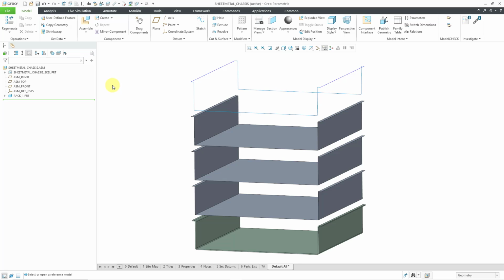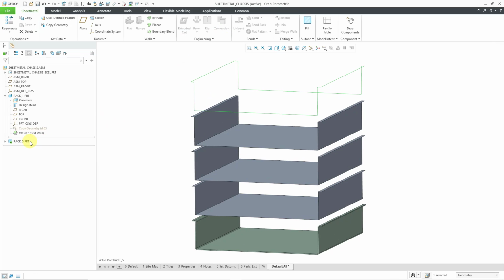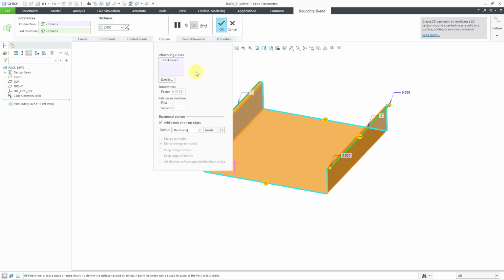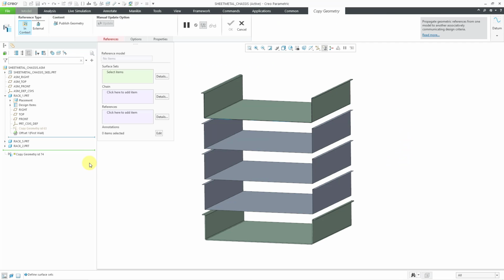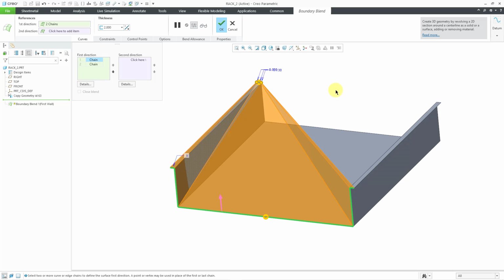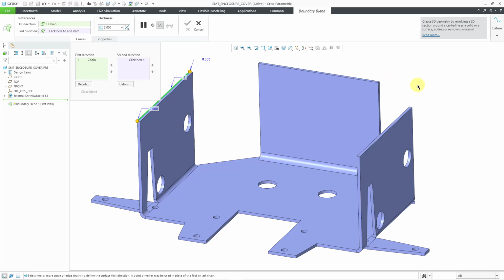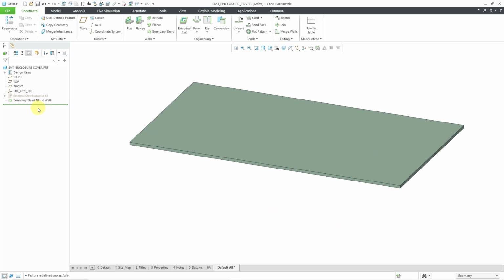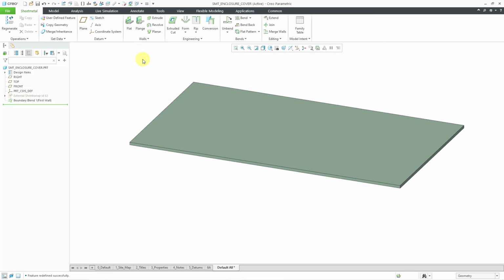Creo Parametric - Sheet Metal - Boundary Blend Wall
This Creo Parametric tutorial shows how to create a primary wall in the Sheet Metal module using the Boundary Blend tool.

Thanks,
Dave